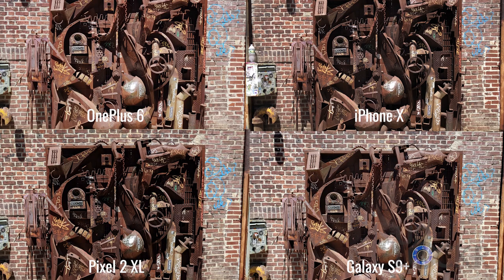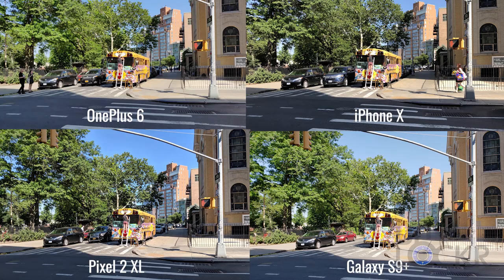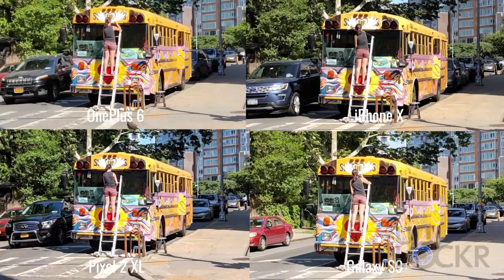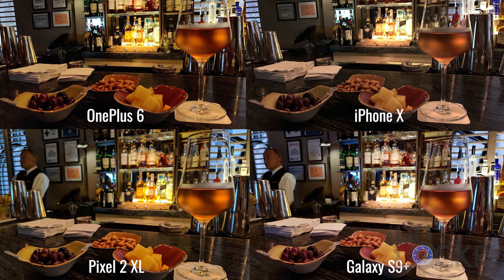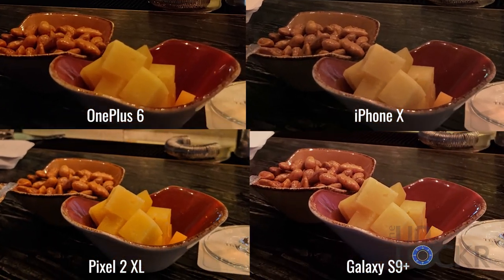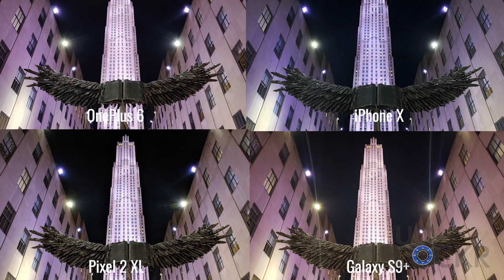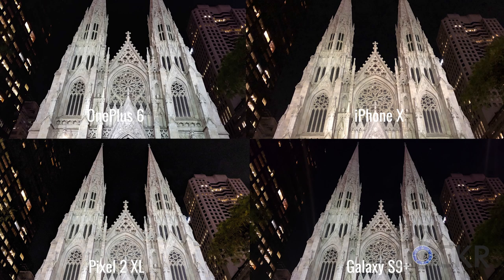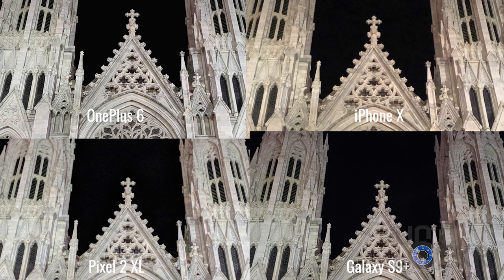Camera Test: OnePlus 6 vs iPhone X vs Pixel 2 XL vs S9 Plus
Have another camera comparison for you guys. Today, we're pitting the OnePlus 6 up against the reigning champs of phone photography here in the US. It's the OnePlus 6 vs the Pixel 2 XL vs the iPhone X vs the Galaxy S9+.

For this comparison, I went out and took the same photos to the best of my ability with each of the phones and left everything on auto to just see how the device handles each scenario on its own (the way the majority of people would be using them). So let's dive right in to the photos, shall we?